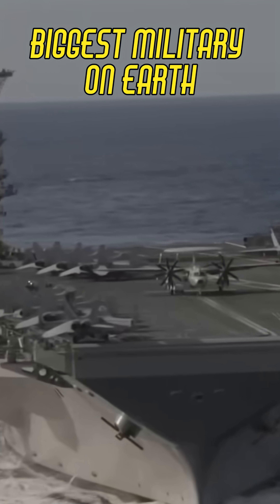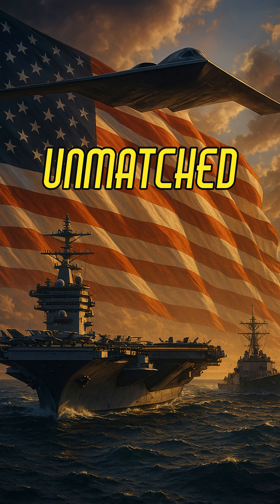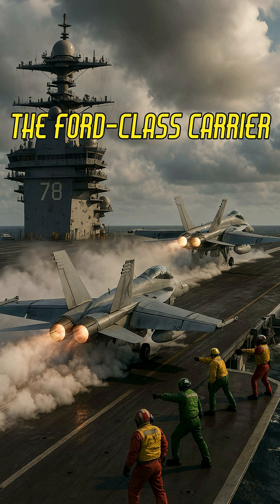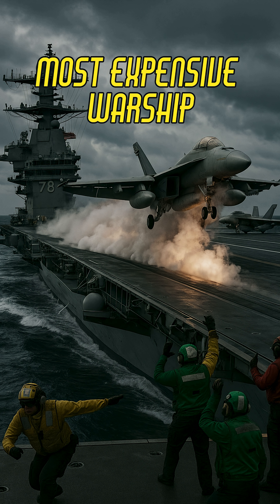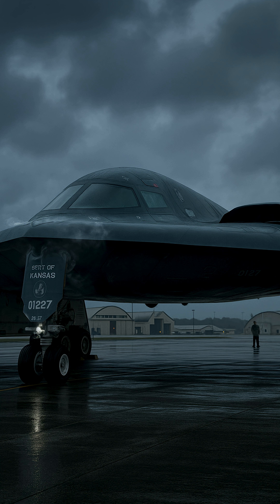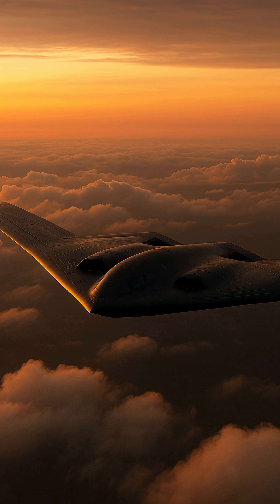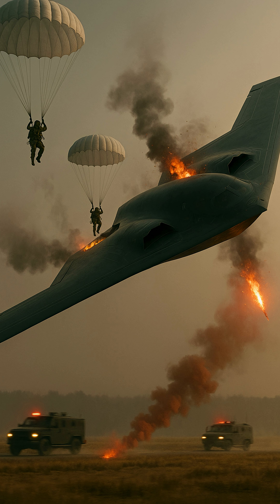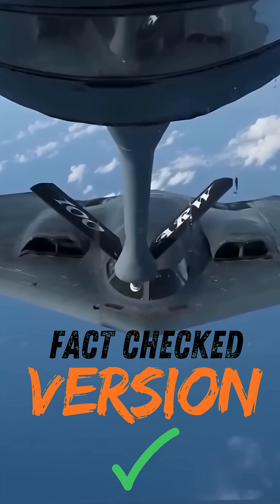$15 Billion in U.S. Military Power—Top 3 Future Systems Ranked (2025)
The U.S. military isn’t just the biggest—it’s built to win future wars.

In this video, we break down $15+ billion in next-gen U.S. military systems, including:
🔹 The DDG(X) future destroyer
🔹 The Ford-Class aircraft carrier
🔹 And the stealth king—the B-2 Spirit bomber

These aren’t just expensive—they’re borderline unbeatable.

From radar-invisible bombers to future-proof ships, this is why America dominates air, sea, and stealth warfare.

Verified costs, real-world specs, and next-gen firepower.

Sources:
CBO.gov • Navy.mil • DefenseNews • CRS Reports • Real Engineering